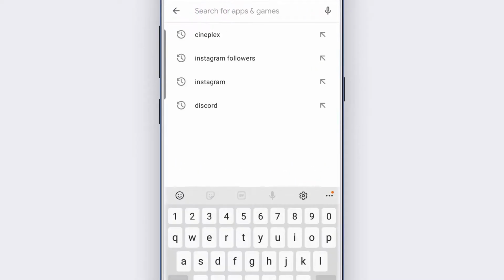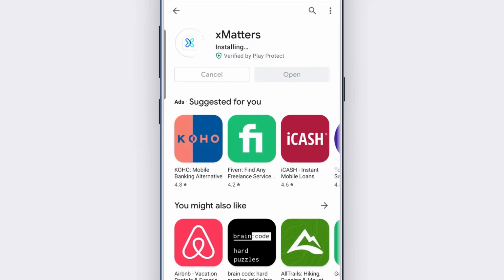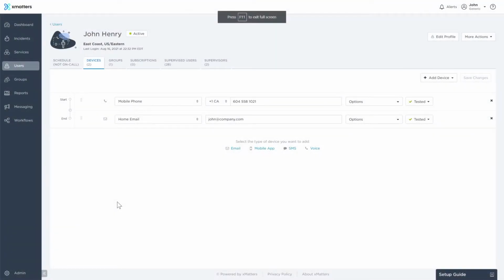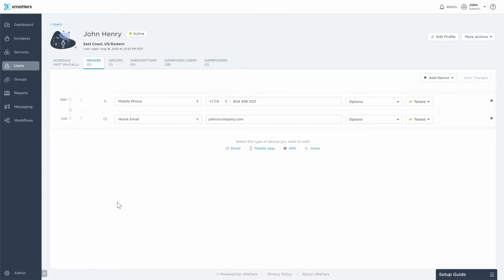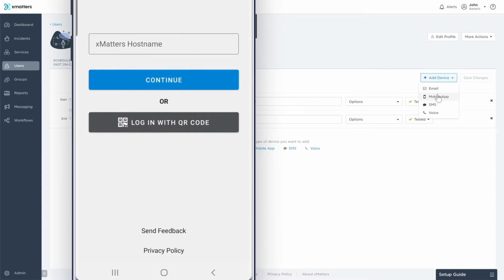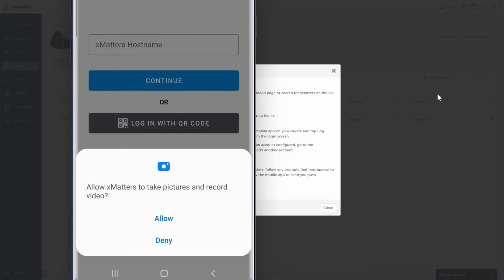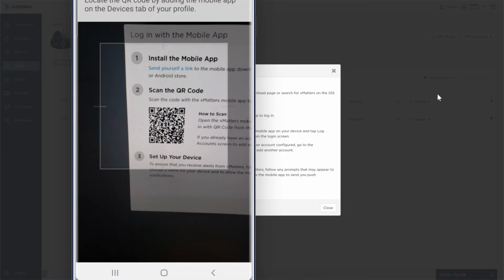Installing xMatters on Android - xMatters Support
To install the xMatters mobile app on your Android device, start by visiting the Google Play Store and searching for ‘‘xMatters’.